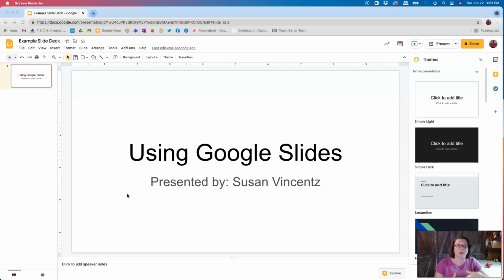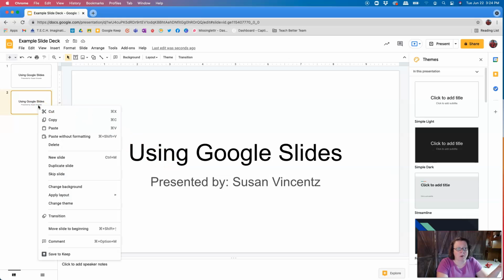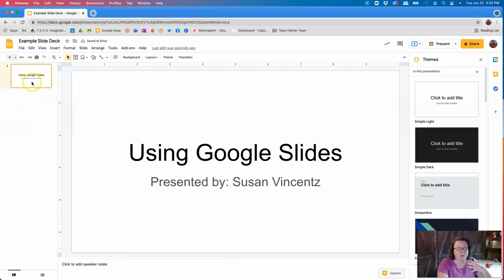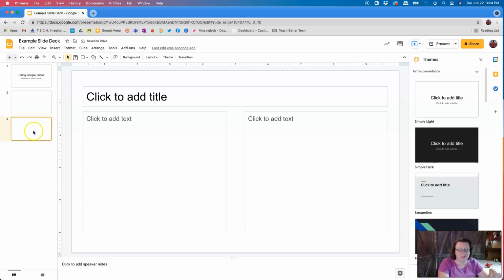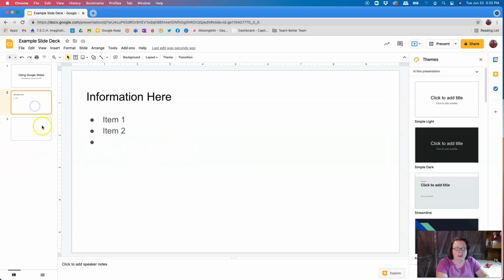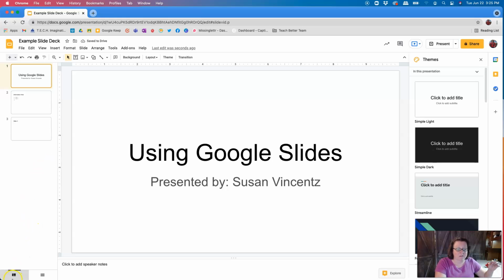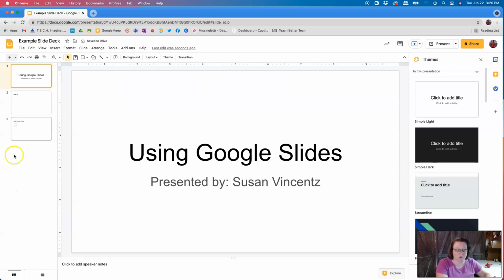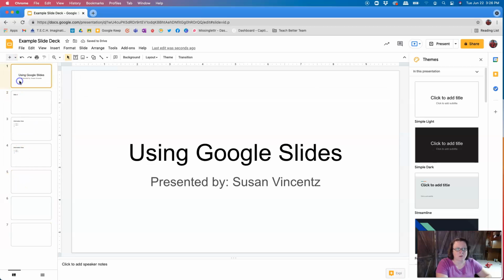Google Slides: Add, Delete, Organize Slides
In this video we talk about adding slides to a slide deck, choosing layouts, and organizing slides within the presentation.